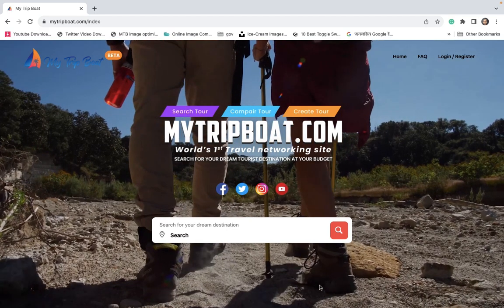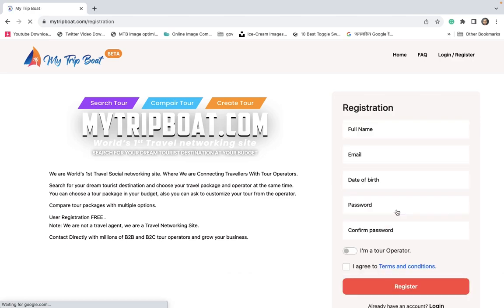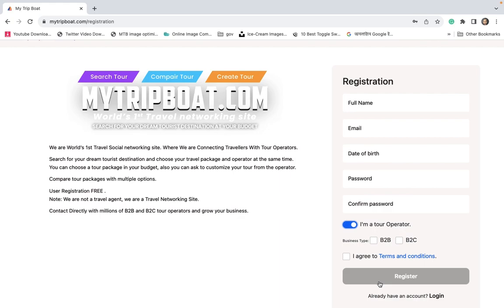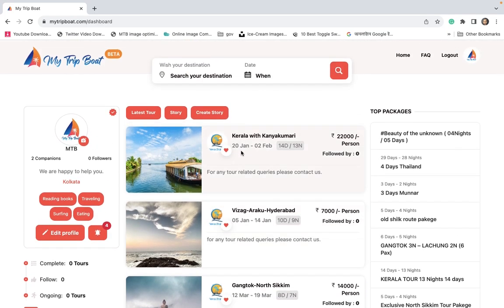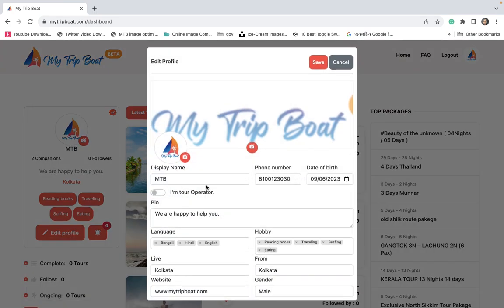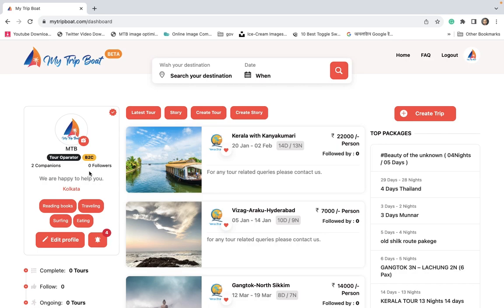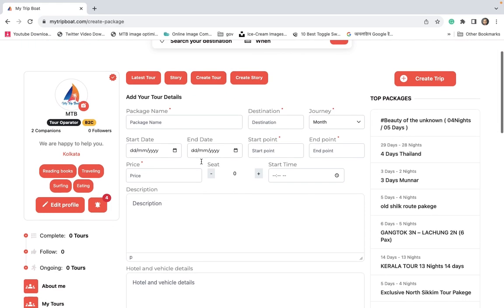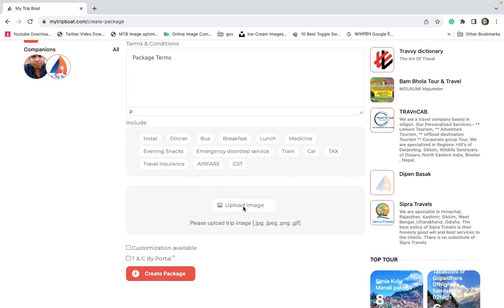​@Mytripboat How to create an OPERATOR / BUSINESS account at MYTRIPBOAT.COM FREE.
This video is a tutorial for those who want to use mytripboat.com as a TOUR OPERATOR or want to list their TOUR PLAN  they can follow the video and create a tour and share the tour.

Any type of user Registration is FREE.
Note: We are not a travel agent, we are a Travel Networking Site.

A free platform for everyone.